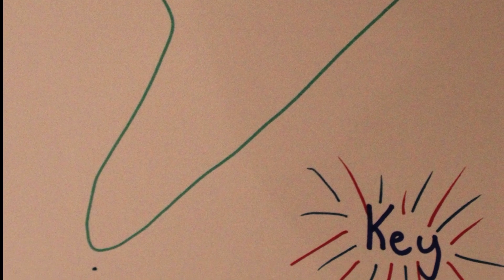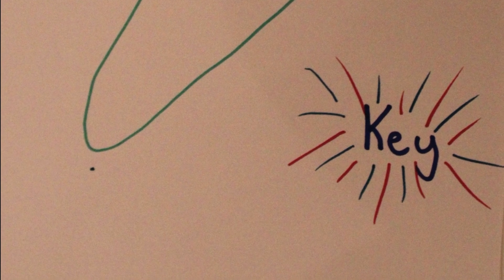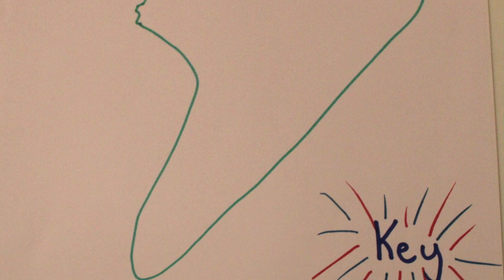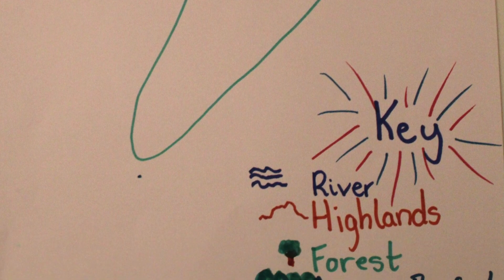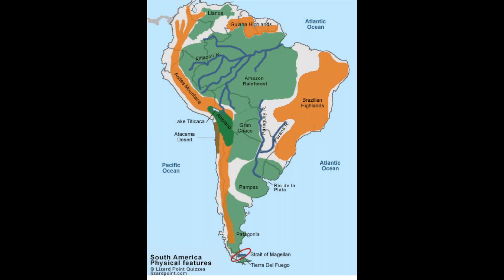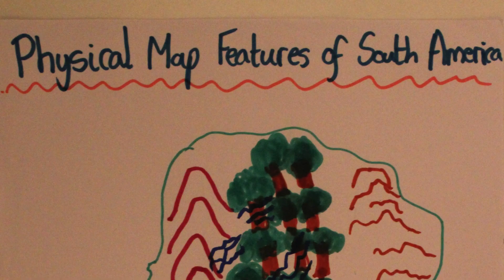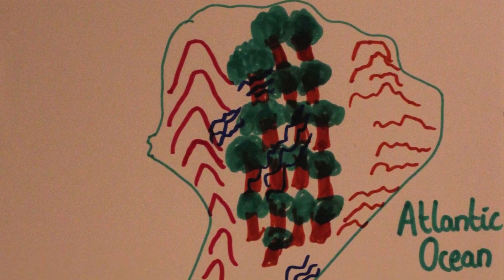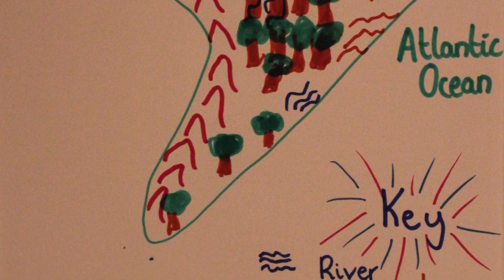Year 4: Physical Map Features of South America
Miss Allen shows you how to draw a map including the physical features of South America.